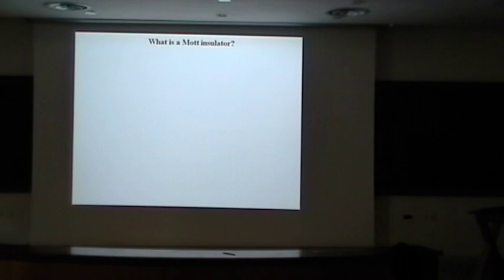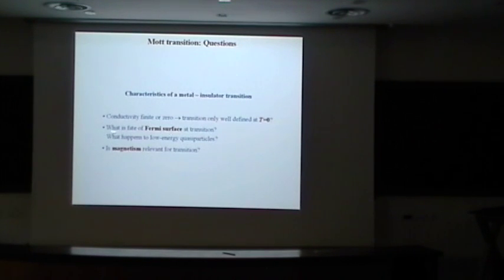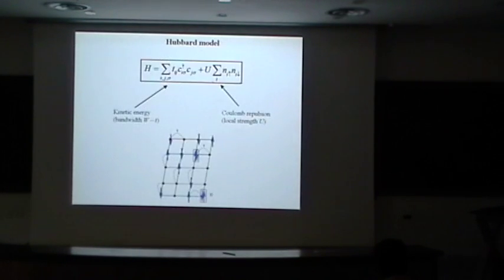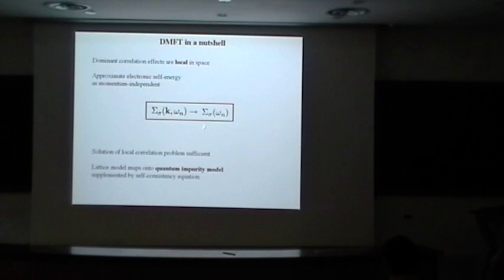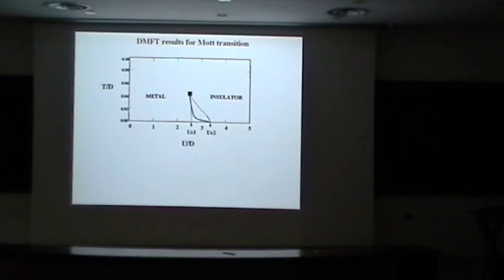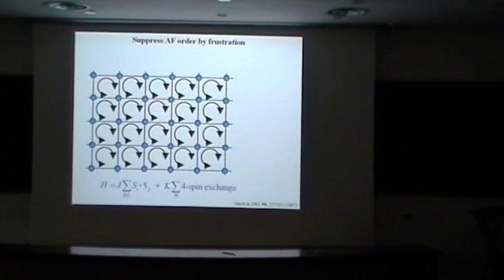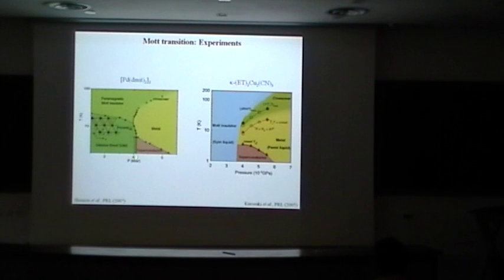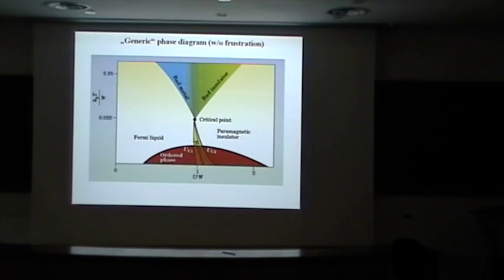Mott transitions - an introduction - Vojta